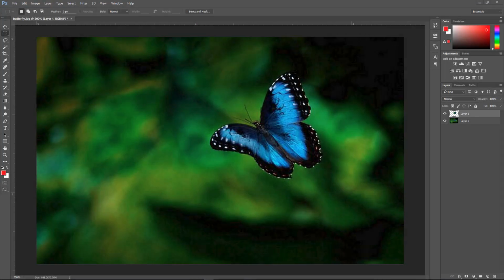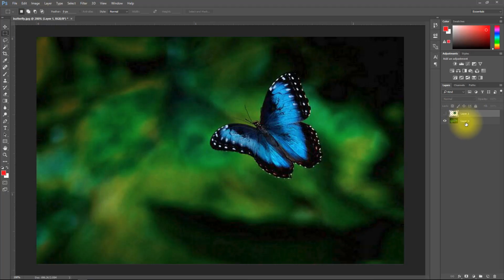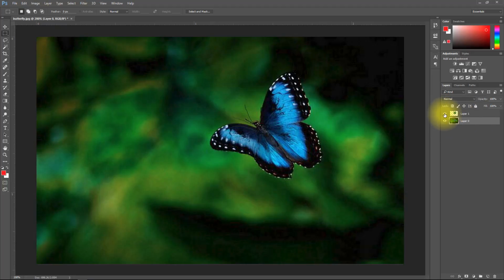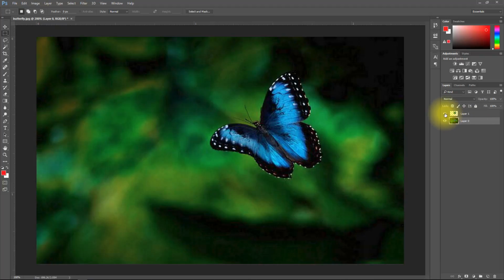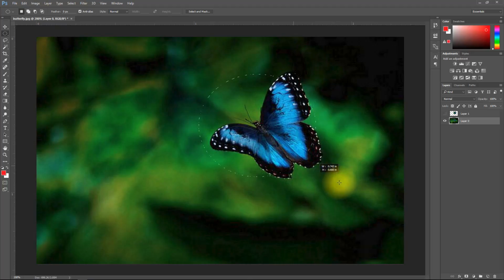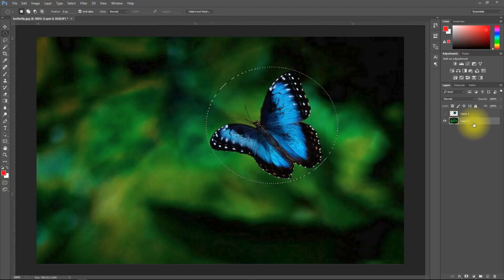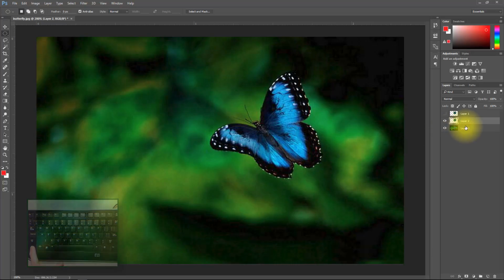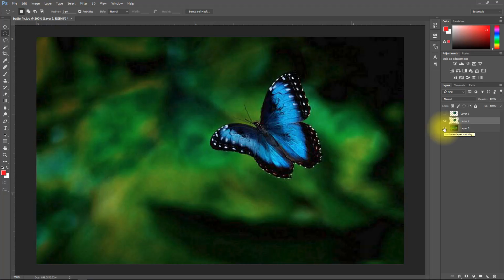Elliptical Marquee tool